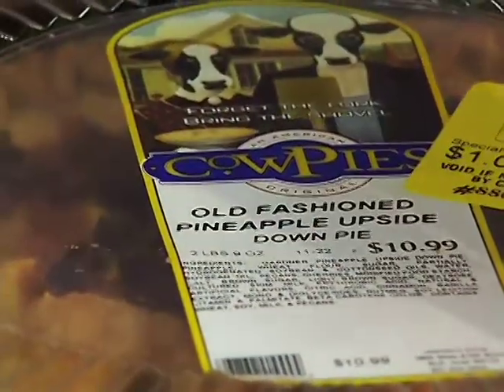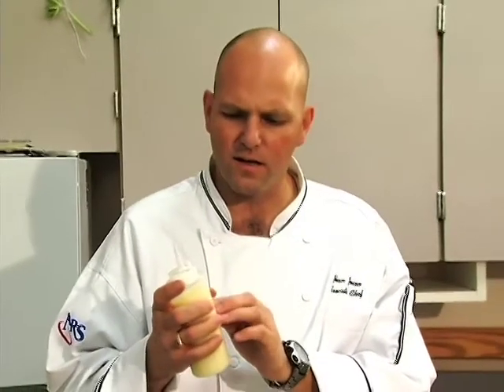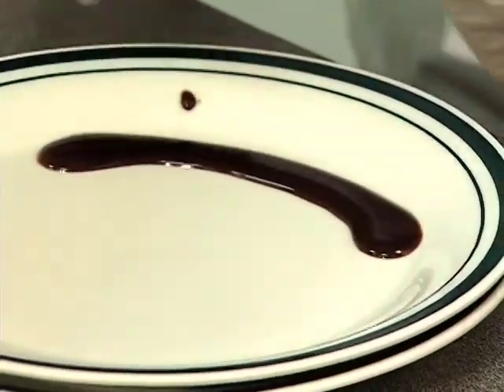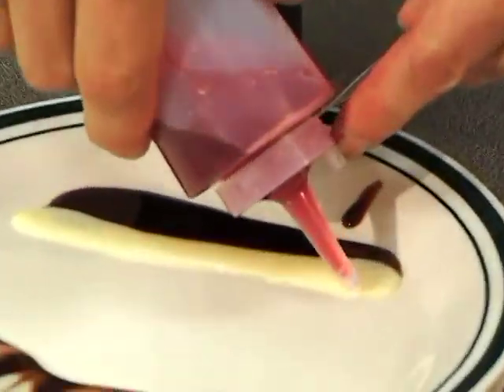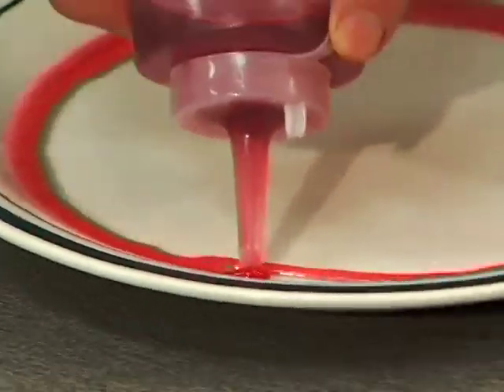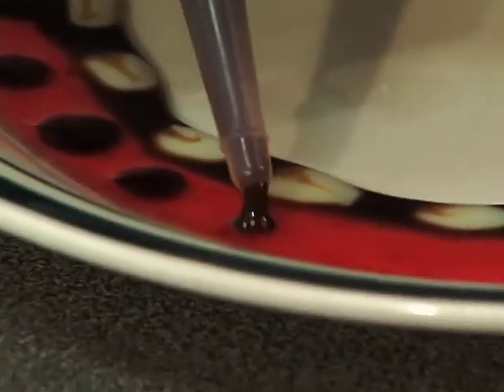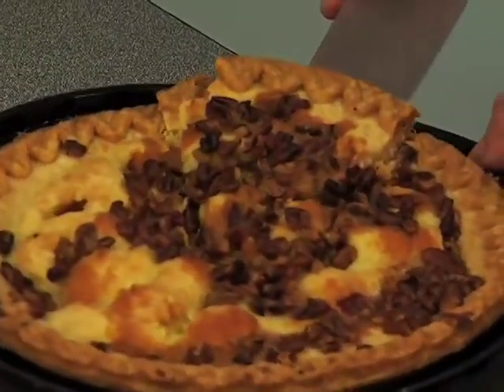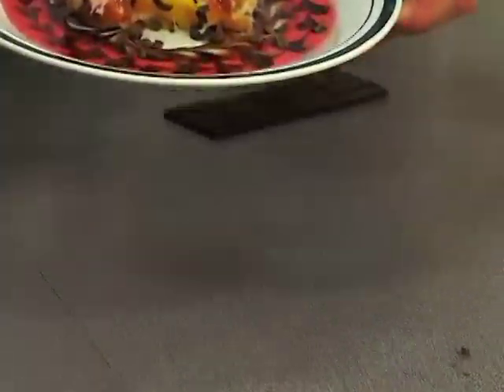Cooking with Johan - Plate Painting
Give your desserts that extra touch. Johan shows us how to decorate our dessert plate.